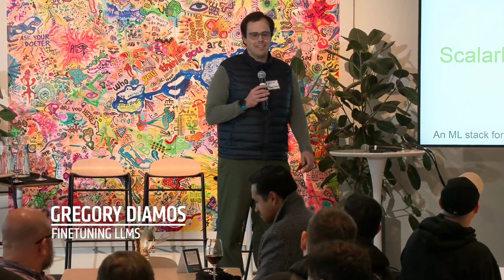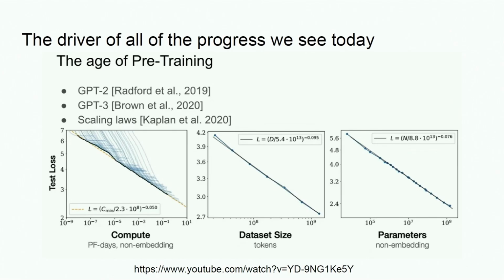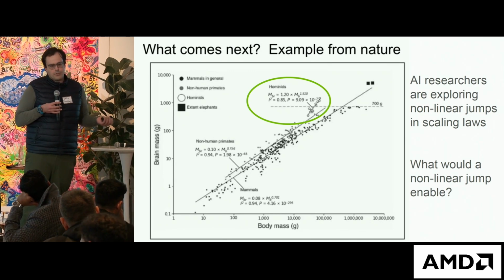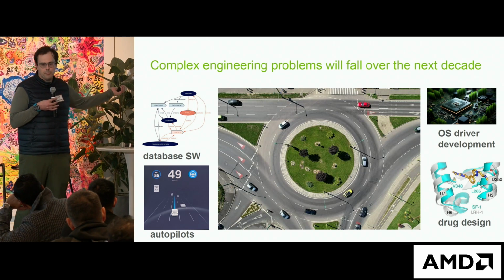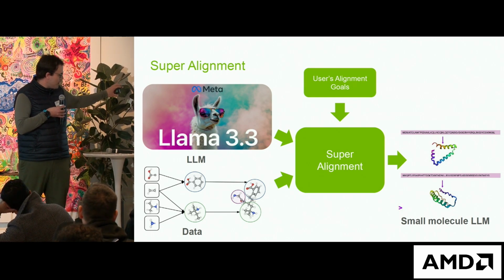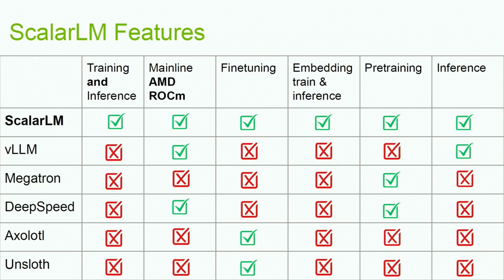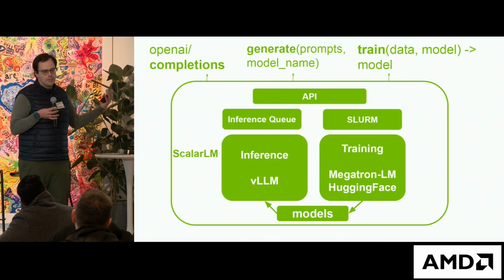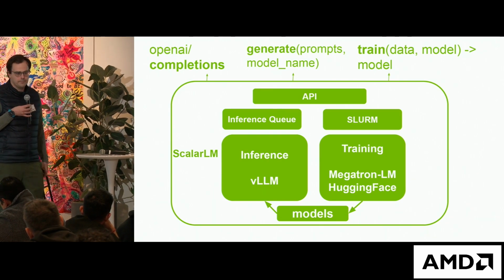ScalarLM: An ML stack for emerging supermassive super intelligences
AMD has the highest capacity accelerators in the world, which allows us to train the biggest models in the world taking advantage of the capacity on AMD Instinct™ MI300X and beyond. Learn about the scaling laws leading to the emergence of artificial super intelligence and why complex engineering problems will fall over the next decade.